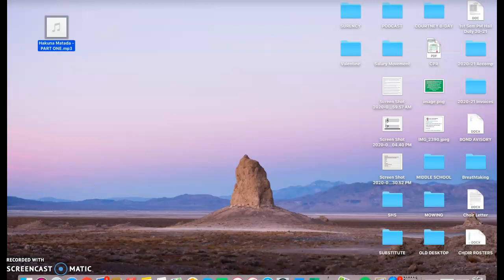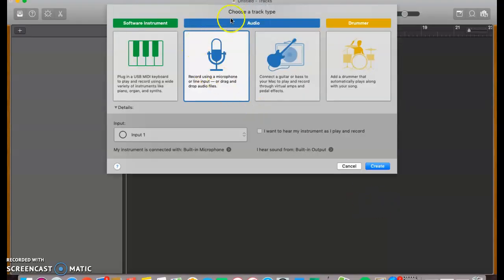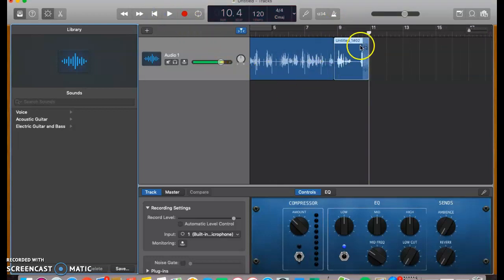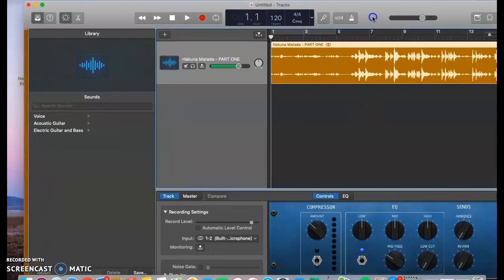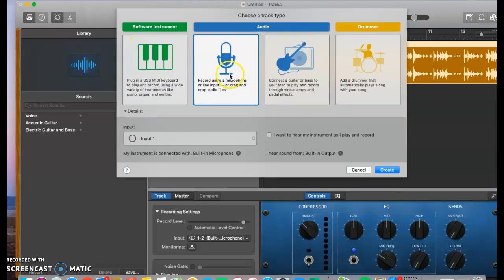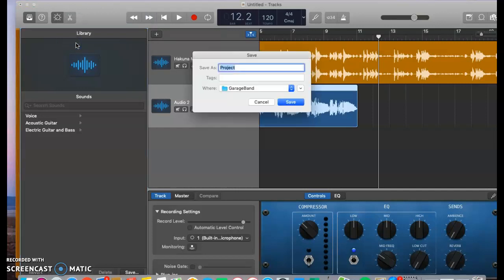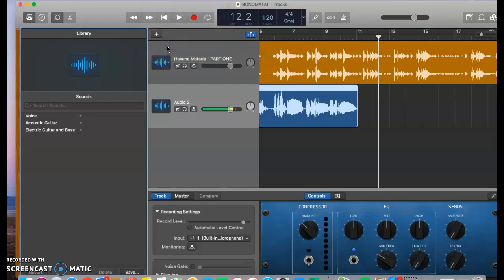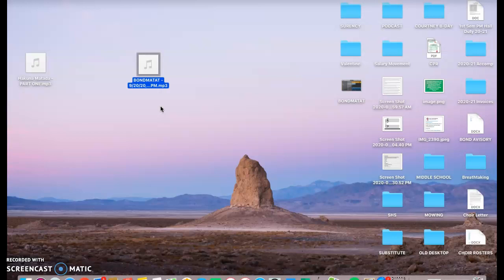GARAGE BAND TUTORIAL